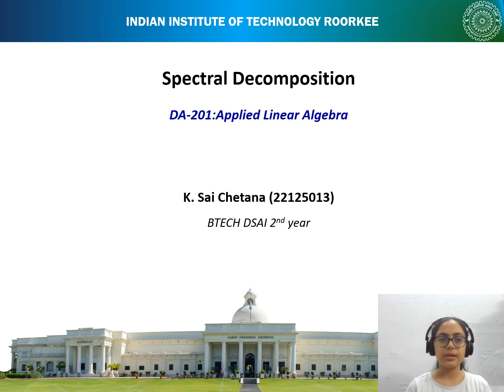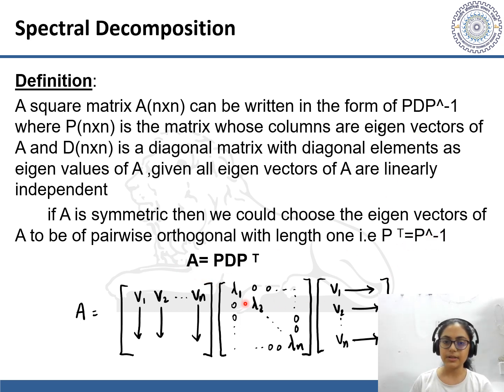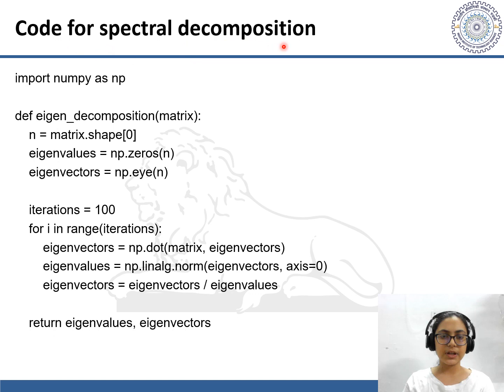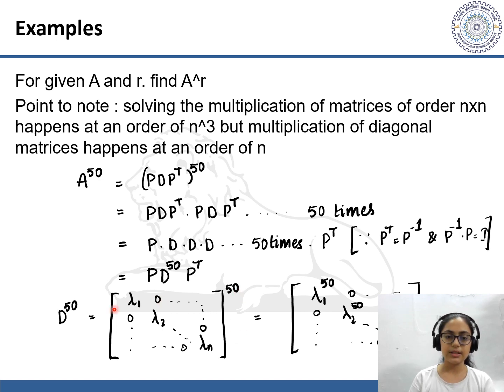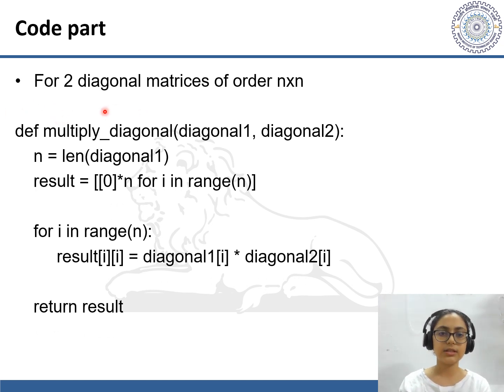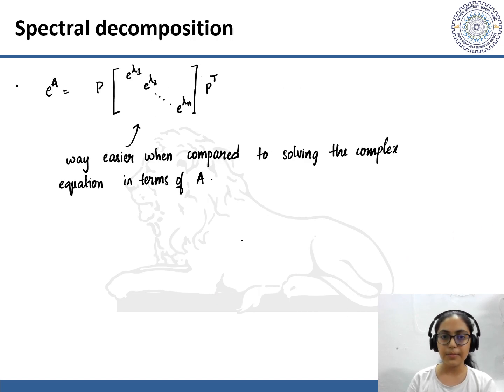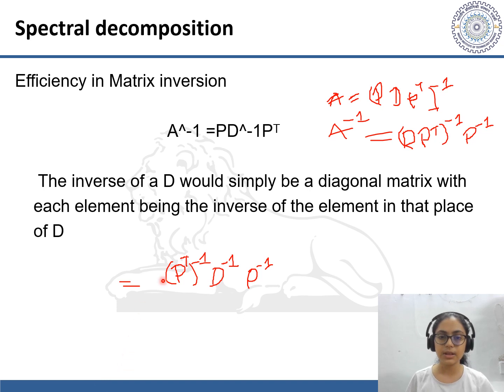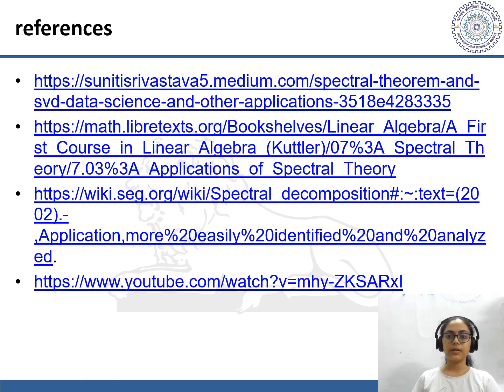Spectral Decomposition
KAKUNURI SAI CHETANA